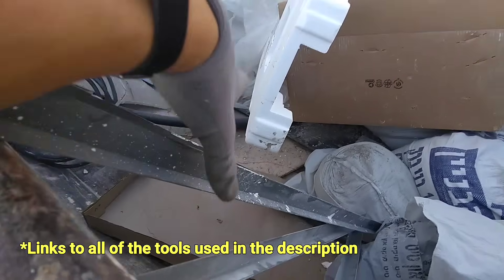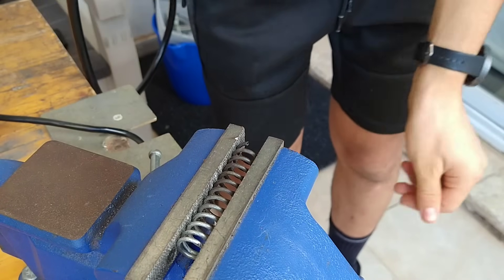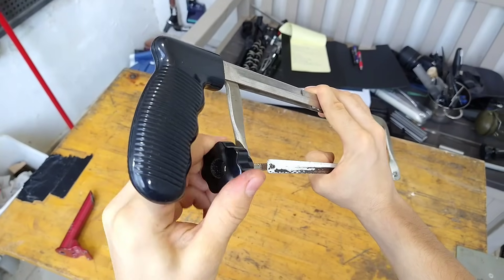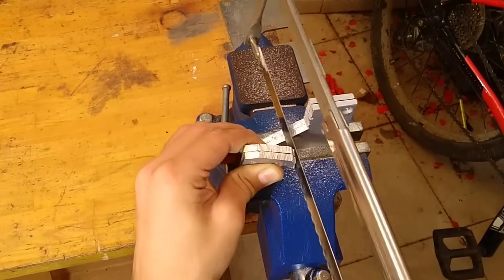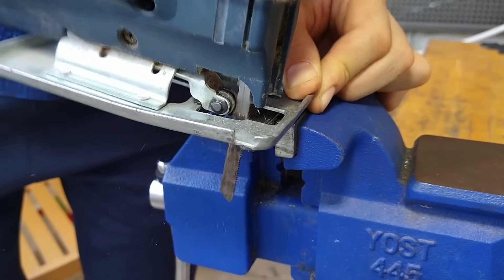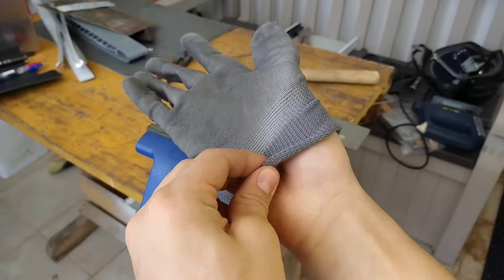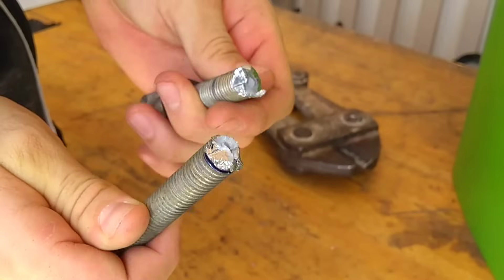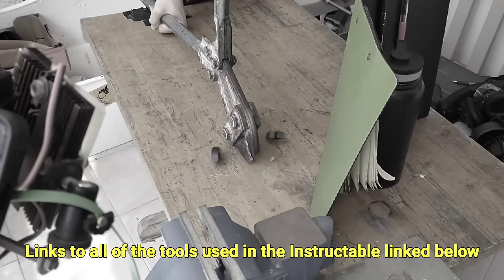Top 10 Ways to Cut Metal WITHOUT an Angle Grinder - A Comprehensive Beginners Guide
In this video, I will show you how to cut steel. These 10 affordable metalworking tools can help you cut sheet metal, tubing, pipes, rods, plate & more! Let me know if you have any questions, in the comments below.

You can make videos just like this one! My equipment

00:00 Intro
00:15 Rotary tools overview: Dremel vs Foredom flex shaft
00:35 Which cutting discs should you buy for a rotary tool
1:52 Hacksaws & blades overview
3:02 Why I small hacksaws are also useful + tips
3:53 Super useful tip for cutting bolts w a hacksaw
4:14 Avoid these hacksaws at all cost!
4:31 Jigsaws
5:01 Two super useful quick jigsaw tips
5:29 Circular saws? WOW! Also me doing dumb experiments
7:58 Trying to use an angle grinder disc in my circular saw
8:58 Shearing, shears, and sharpening
9:40 BOLT CUTTERS WOOHOO
10:30 Making a surprisingly good chiseling tool
11:33 What I do when I don't have any tools

After wasting hundreds of hours cutting metal by hand over the past few years, in this video, I’ll you my top 10 alternatives for cutting steel without an angle grinder. The first tool is a flex shaft rotary tool. I also have a Dremel, but don't like it. Discs: I show abrasive discs, fiberglass reinforced abrasive discs, and diamond discs. Hacksaws are the best workshop tool for cutting metal. To cut steel, I use fine-toothed bi-metal saw blades. You can even get carbide blades for cutting hardened steel. I use blades with fewer teeth for cutting aluminum. Small hacksaws are also more practical for cutting through bolts. I don't like cutting metal with my jigsaw. I got an actual circular saw after cutting aluminum successfully. And it cut through everything I tried, probably 30 times faster than hacksawing. To try cutting steel, I raised the blade. Next up, I improvised a quick chopsaw with a door hinge to cut rebar. Later I tried cutting through a thick steel sheet. I made a video previously trying to use an angle grinder disc in a circular saw, and did it again, to cut this hardened stainless steel tube. Whenever possible, I cut metal with tin snips, because shearing is always faster than cutting with a saw. There’s no reason to have dull tin snips. Despite being called bolt cutters, possibly the only thing they can’t do it cut bolts, without ruining the threads. I wouldn’t call these a DIY tool. I never would’ve been able to imagine a simple woodworking chisel could cut steel, but it worked. I often find myself wanting to cut metal, but don’t have any tools.